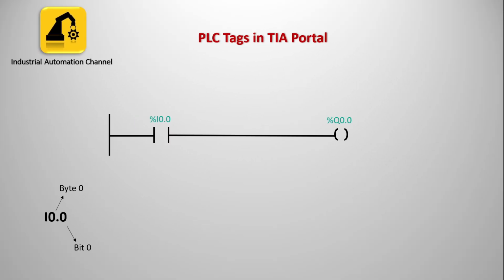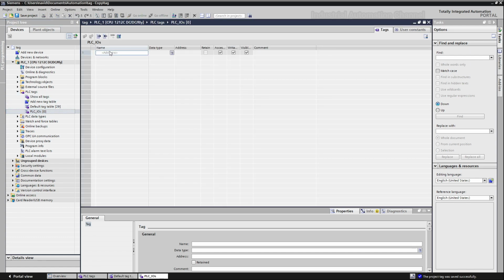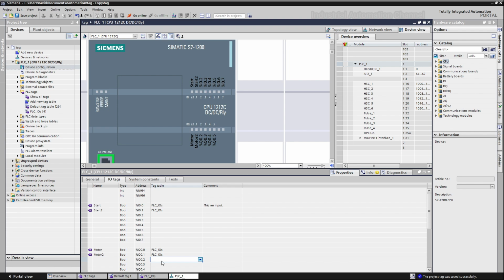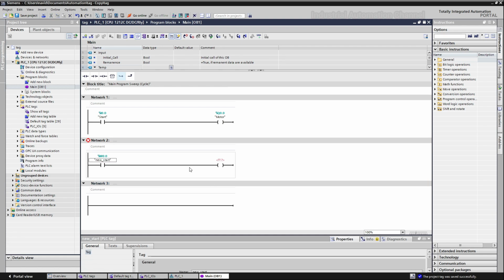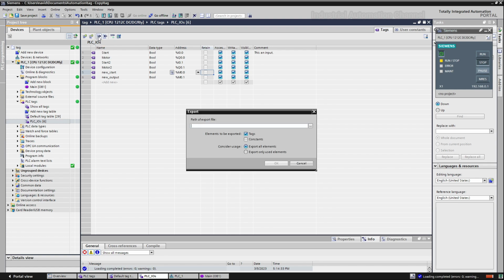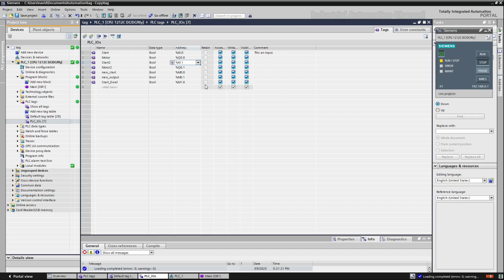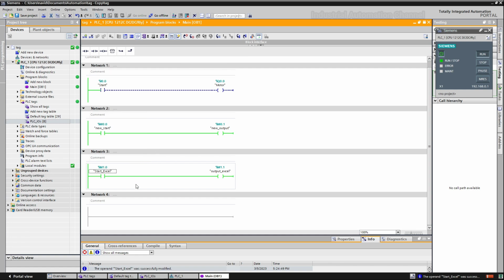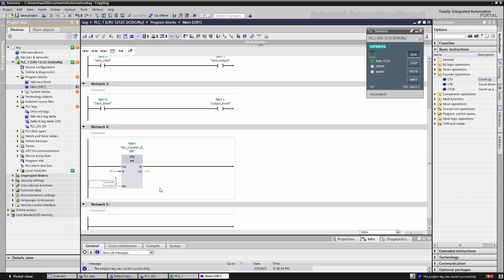TIA Portal #17: How to create PLC tag and tag table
In this video you will learn the basics of tags and tag table in tia portal. You will learn how to create a plc tag and user constant, add a new tag table, and make a plc tag retentive with Simatic STEP 7 in TIA Portal.

⌚Timestamps:
00:00 - Intro
00:25- What is absolute and symbolic address
01:05 - What is tag
01:32 - Define a tag in Tia Portal
07:52 - Import and export Excel file from tags
09:46 - Make a tag retentive
12:17 - User and system constant